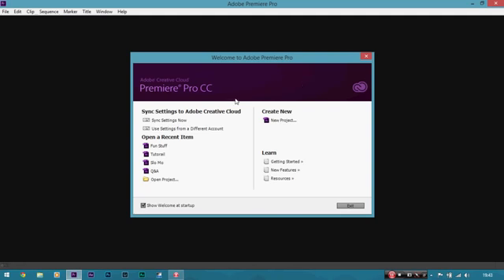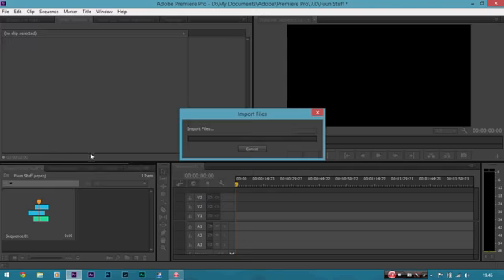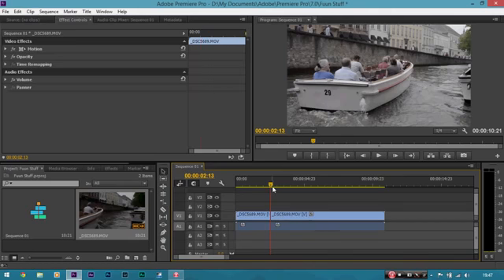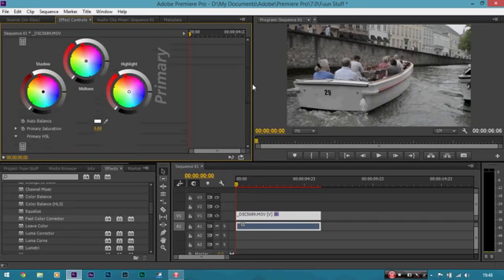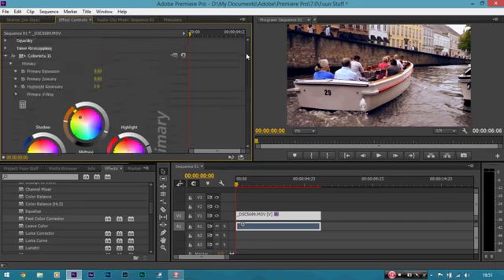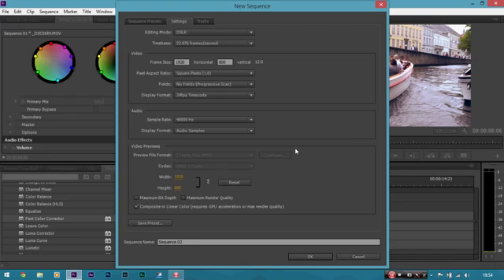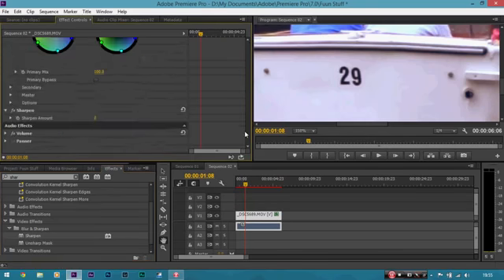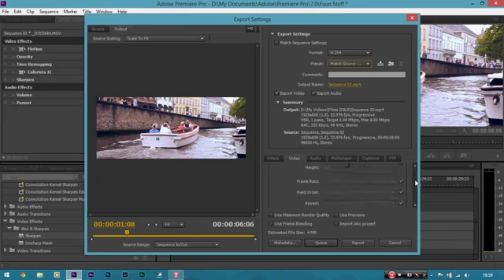BEGINNER Video Editing Tutorial! | Adobe Premiere Pro CC 2017! By crazyguyz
BEGINNER Video Editing Tutorial! | Adobe Premiere Pro CC 2017!

TheXtremesoundz

Beginner Video Editing Tutorial! | Adobe Premiere Pro CC 2017!Burayı
Premiere Pro Cc 2017 - Full Tutorial For Beginners [Complete ...
Premiere Pro Cc - Tutorial For Beginners [Complete] - Youtube
Try Basic Editing Techniques In Premiere Pro - Adobe Support
Premiere Pro Tutorials | Learn How To Use Premiere Pro Cc
What Is Premiere Pro?
Learn Five Editing Basics In ...
Your Video Editing Project
Learn Five Editing Basics In Premiere Pro | Adobe Premiere Pro Cc ...
Explore Video Editing Steps In Premiere Pro - Adobe Support
Beginner`S Guide To Starting A Video Editing Project | Adobe Premiere ...
Beginner Tips For Premiere Pro | Adobe Premiere Pro Cc Tutorials
Basic Audio Editing In Premiere Pro | Adobe Premiere Pro Cc Tutorials
Adobe Premiere Pro Download Premiere Pro Tutorials - Adobe Support
Premiere Pro Cc 2017 Tutorial Round Up | Jonny Elwyn - Film Editor
A Crash Course In Video Editing With Adobe Premiere Pro Cc ...
The Best Video Editing Software 2017 | Creative Bloq
1-Day Video Editing Course On Adobe Premiere Pro Cc For ...
Adobe Premiere Pro Cc For Beginner Editors - Future Media Concepts
Video Editing 101: Getting Started With Adobe Premiere Pro | Pond5
10 Premiere Pro Cc Tutorials For Beginner Editors | Motion Array
10 Awesome Editing Tools In Premiere Pro Cc - Tutvid

@ Crazy guyz

 Please Give your Feedback to Improve Our Work..♥♥

 KAS BROTHERS ( Channel name - "Crazy Guyz")

? IMPORTANT ?

CRAZY GUYZ
CRAZYGUYZ